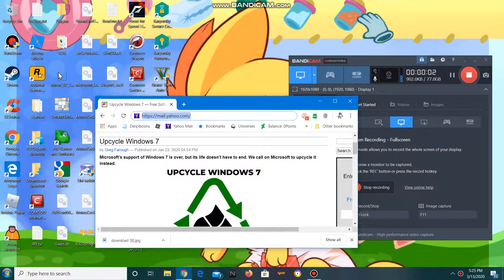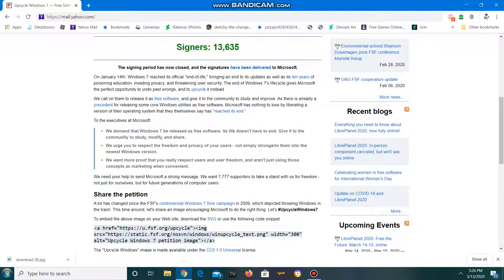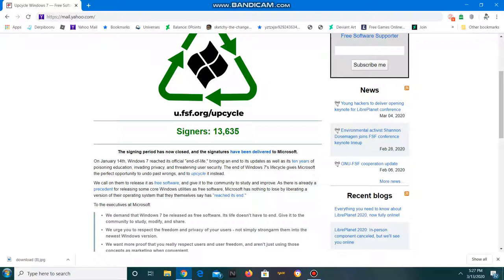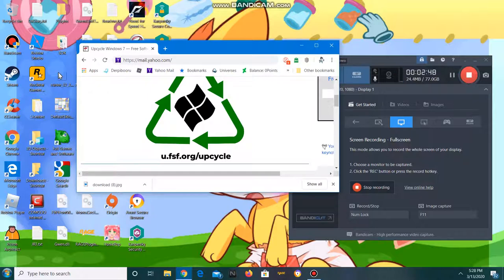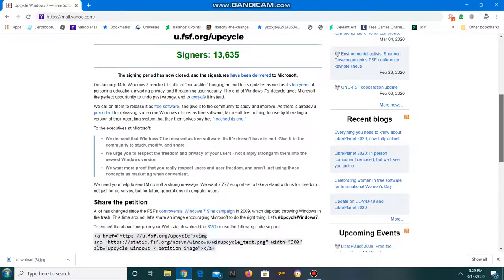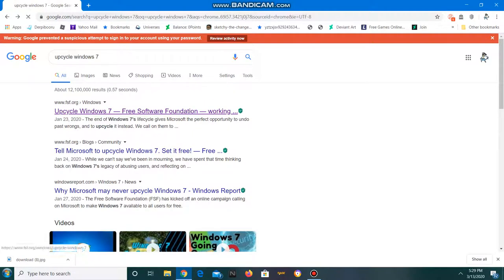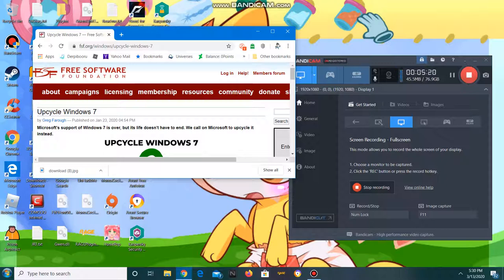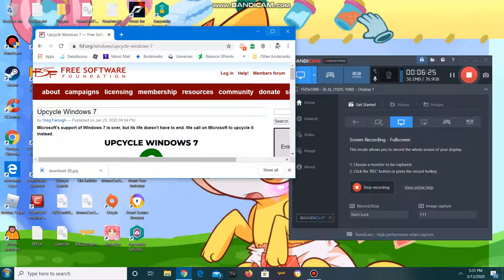Windows 7 being upcycled?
People are wanting windows 7  to be upcycled and sold to the public domain which its impossible to force microsoft to bring back an earlier version of windows when they say its over its over they're not going to go back to a previous version and keep giving you a lifetime amount of support for it